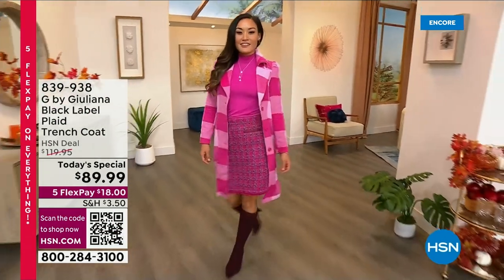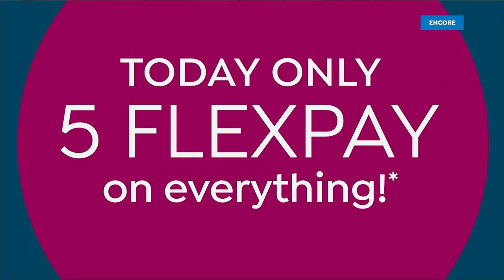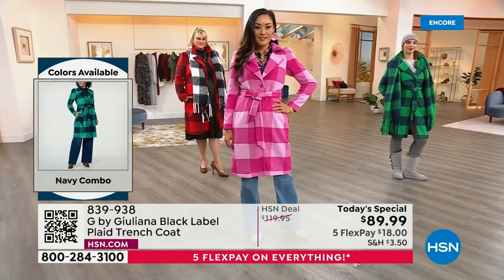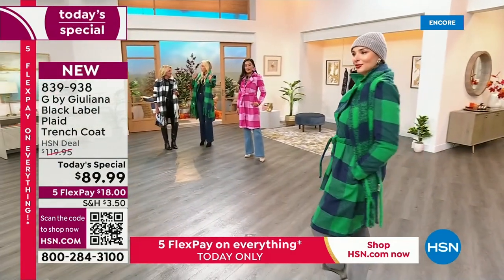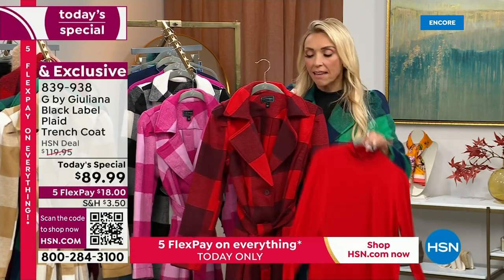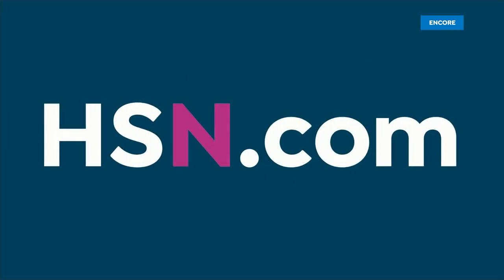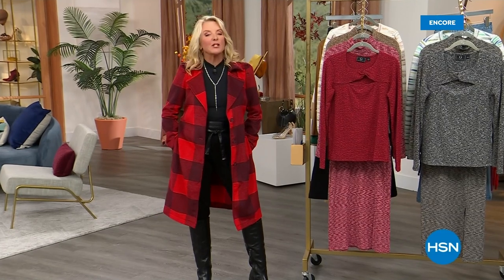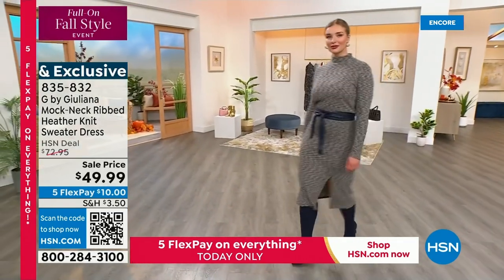HSN | G by Giuliana Rancic Fashions 09.23.2023 - 03 AM